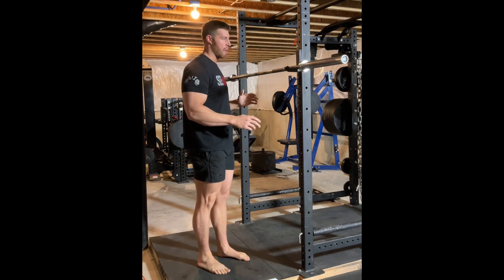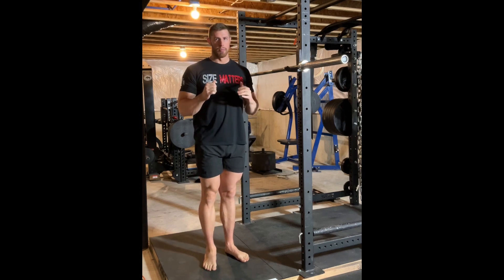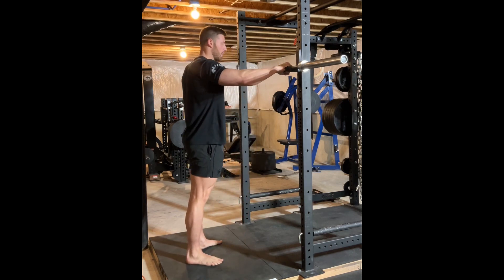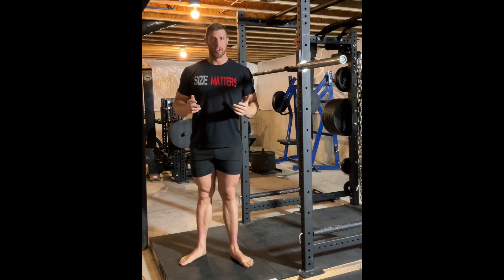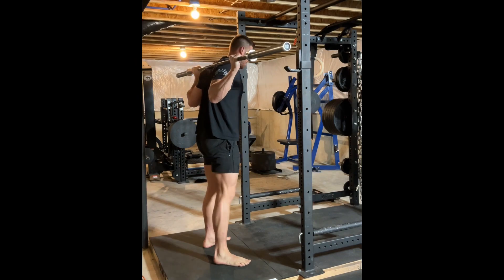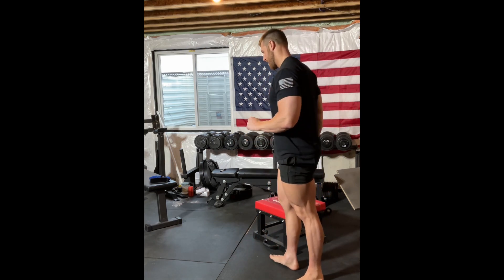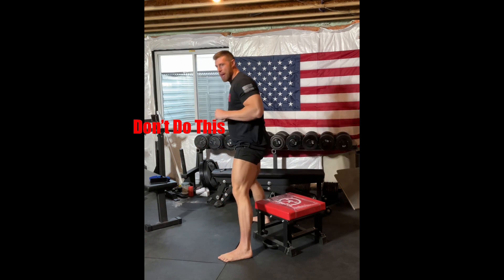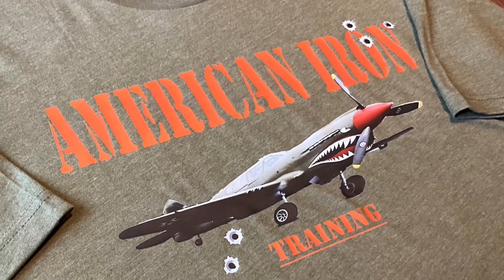Low Bar Squat vs High Bar Squat, Which one Wins? (and how to box squat)